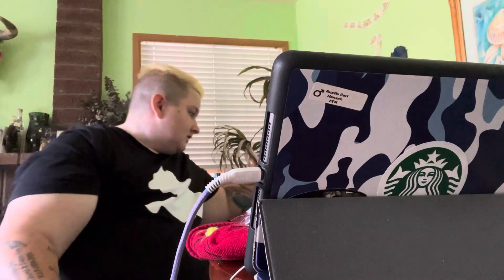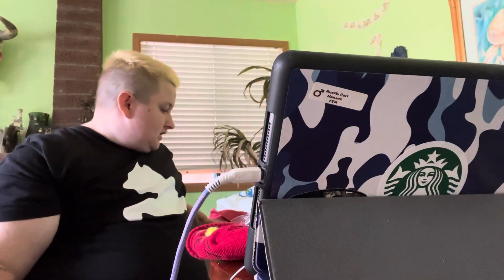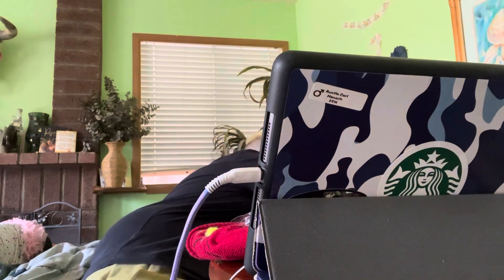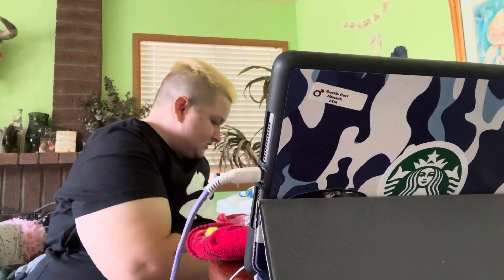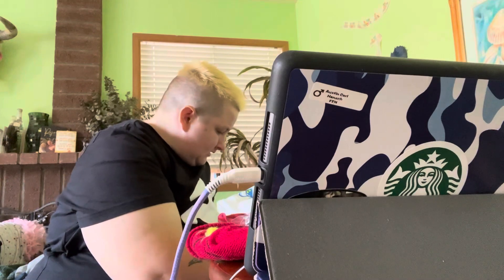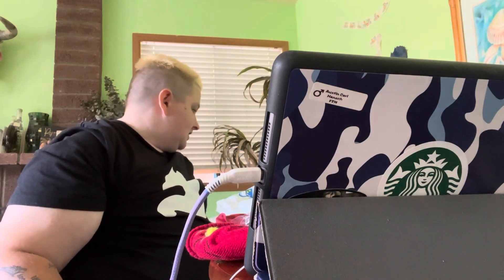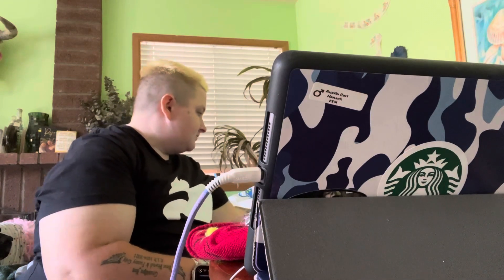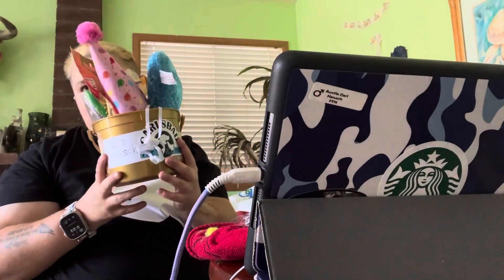Finishing Kali Hansch and her Best Friends Buckets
Just Finished Kali Hansch and her Two Best Friends Buckets